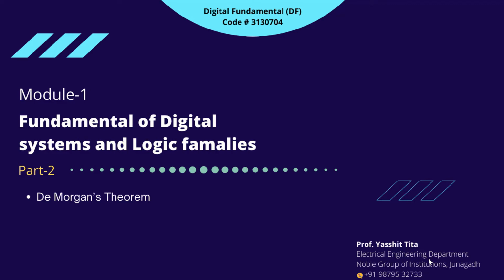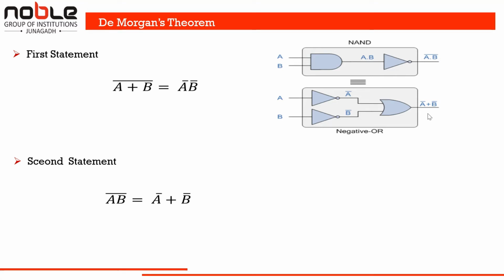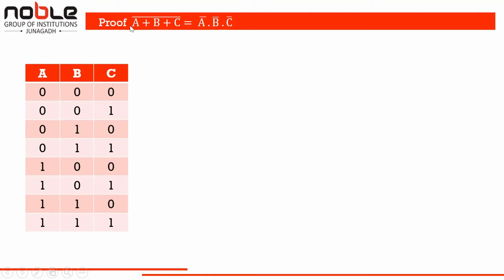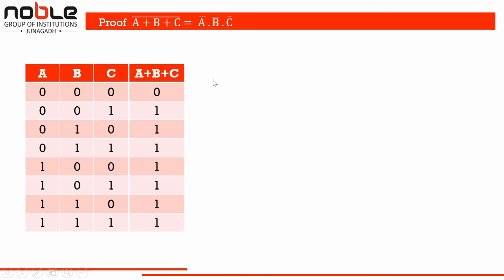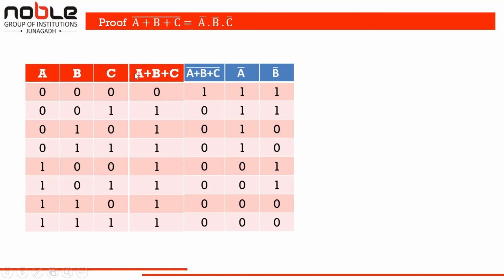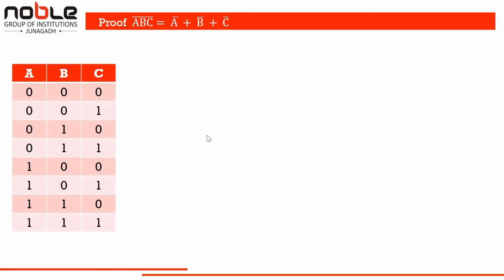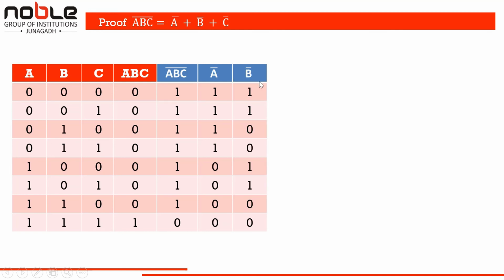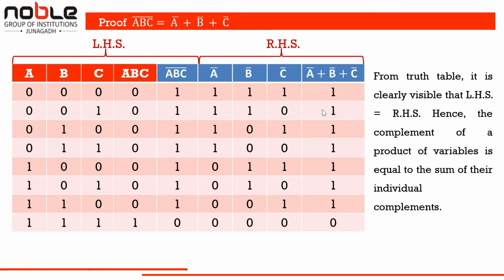DE Morgan Theorem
This Video shares about the topic of:
By the Professor Yashit Tita.